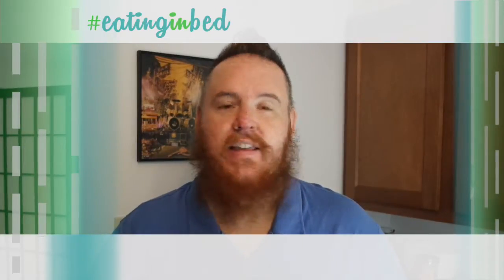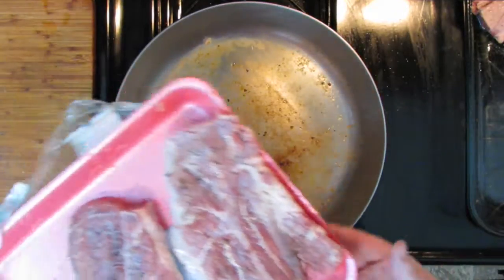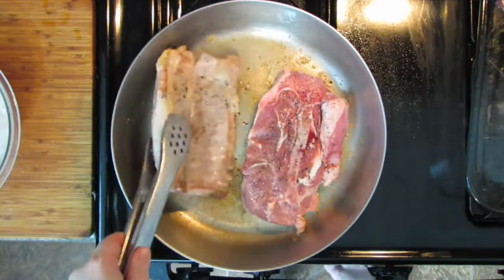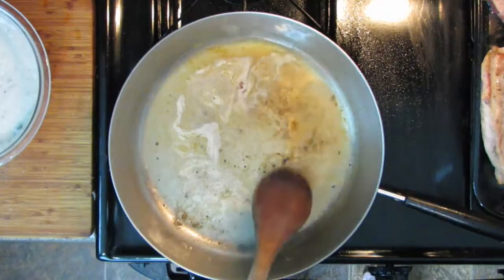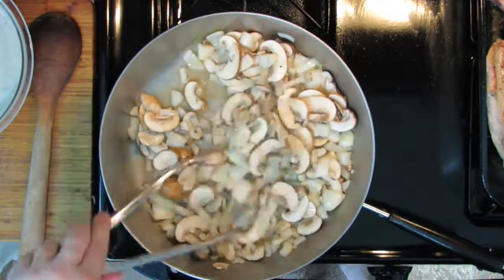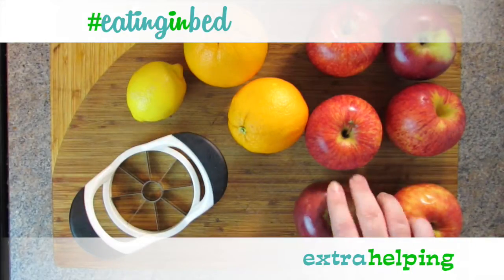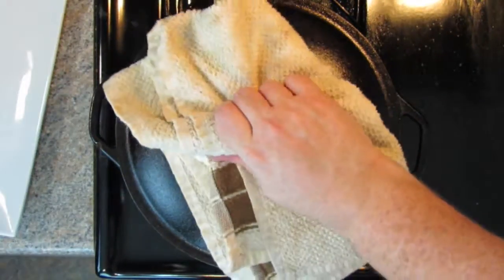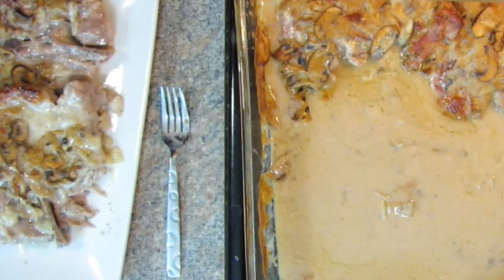Eating In Bed - Ep 30: Smothered Pork Chops | Apple Sauce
It's one of my favorite meals!  Pork chops & apple sauce, plus some black eyed peas.  Let's eat.

3 tablespoons butter, divided
2 tablespoons olive oil, divided
1 leek, cleaned & diced, divided
2 carrots, diced
1 rib celery, diced
1/2 teaspoon celery seed
1 cup corn, fresh or frozen
32oz chicken stock
1 sprig rosemary
1 pound black eyed peas, soaked for 6 hours, and rinsed.

Preheat oven to 400ºF, with oven rack in center position.

In a 3 qt dutch oven over medium heat, warm 1 tablespoon butter, and 1 tablespoon olive oil.

In the meantime, clean the leek, then slice in half length wise.  Finely dice both halves of the leek.  Add half of the leek slices, carrots, celery, & celery seed, to warmed oil & butter, and sauté for 5-6 minutes.

Turn heat up to medium-high, adding corn, chicken stock, rosemary sprig, and black eyed peas.  Bring to boil.  Remove from heat, cover with lid and place in oven for 80-90 minutes.  Serve hot.

Smothered Pork Chops

2 cans cream of mushroom soup (condensed)
1 can 2% milk (enough to fill the soup can)
2 tablespoons olive oil, divided
2 tablespoons butter, unsalted, divided
4-5 large bone-in pork chops
8 oz baby bella mushrooms, stemmed and sliced
1 medium white onion, sliced
1/2 cup white wine
1 teaspoon Worsechester sauce

Preheat oven 325ºF.

To prepare pork chops & sauce:

In a bowl add mushroom soup, 1 soup can of milk, Worchester sauce and 1/4 teaspoon of salt & pepper both.  Whisk together until blended.  Set aside.

Pat pork chops with a paper towel to remove excess moisture.  Salt and pepper both sides of every chop.

In a large skillet over medium-high heat, add half of butter and oil, bring to temperature.  Cooking two at a time, sear pork chops on both sides for about 2-3 minutes, just until they start to caramelize and brown.   Place them in a single layer in a baking dish measuring 11” x 15”.  Set aside.

Add remaining olive oil and butter in skillet, and lower to medium heat.  Add mushrooms, onions, and 1 teaspoon salt, and 1/2 teaspoon pepper.  Sauté over medium heat until onions and mushrooms start to breakdown. About 5 minutes.

Add white wine, and deglaze the pan, scraping up the brown bits in the pan with a wooden spoon.

Lower to medium-low heat, and cook uncovered until wine reduces at least by half, if not a bit more.  Stir occasionally.  (Don’t let it dry out.)  Add mushroom soup mixture, and fully incorporate.  Cook 2 minutes just to blend flavors.

Remove from heat, and pour mixture over pork chops in baking dish.  Use a spatula to make sure all parts of the pork chops are covered with sauce.

Bake uncovered for 45 minutes, up to 1 hour.

Use sauce in dish as gravy over the pork chops.  Serve with black eyed peas and apple sauce.

Cinnamon Apple Sauce

Preheat oven 350º F.

2 large oranges, zested & juiced
1 lemon, zested and juiced
3 pounds apples (about 6-8), a mixture of Granny Smith & Honey Crisp
1/2 cup brown sugar
1/4 pound (1 stick) unsalted butter
1 tablespoon cinnamon
1/4 teaspoon nutmeg

Peel & core the apples, cutting them into thirds.

Cut stick of butter length wise, turn a quarter turn and cut again, so the stick is in 4 long pieces.  Cutting from the short end, dice butter into 1/4” cubes.

In a large enamel coated (i.e.: non-reactive) Dutch oven (not uncoated cast iron), add the apples, orange and lemon zests and juices.  Toss together, so apples are covered on all sizes with juice & zest.  Sprinkle cinnamon & nutmeg on top, then evenly add butter to top.

Cover pot, and cook in oven for 90 minutes.

Once done, remove pot and using a whisk, break up the apples and blend the whole mixture together.  Whisk to desired texture.  Store in glass jar, or plastic bowl, covered with fitted lid for 24 hours.  Serve room temperature, warm, or cold.  Store in fridge up to a month, covered tightly.

If canning, use normal canning procedures.  After apples are cooked & whisked together, fill jars leaving 1/2” from top of rim.  Seal, and cook in water bath for 15 minutes.